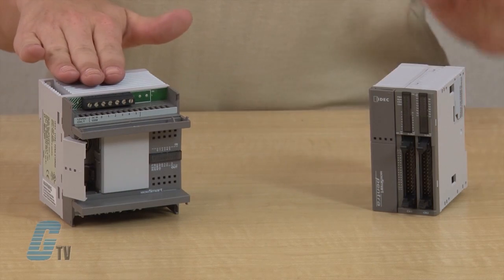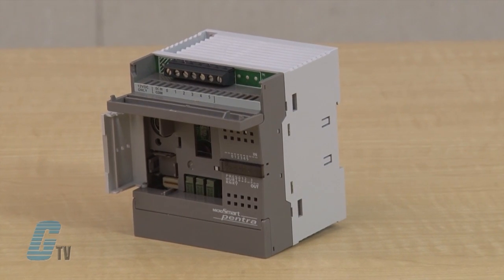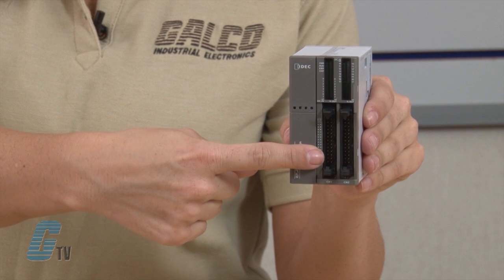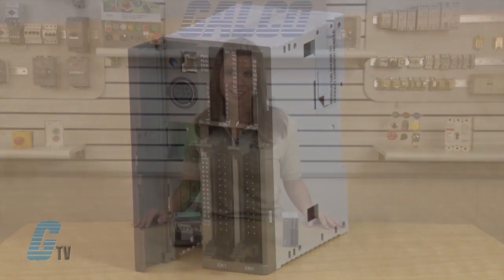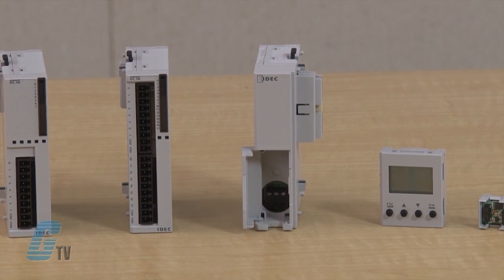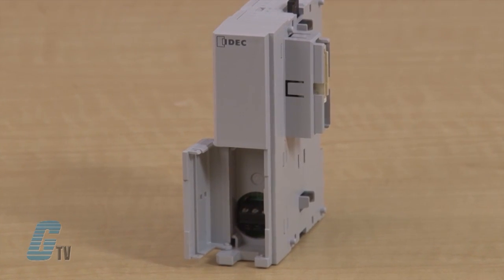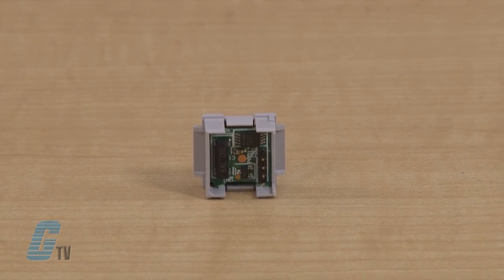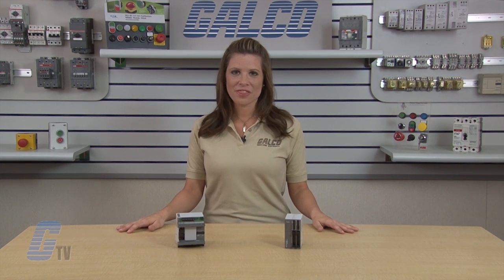IDEC MicroSmart Pentra PLC Programmable Logic Controller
IDEC MicroSmart Pentra PLC on Galco TV. Buy the item featured in this video at galco.com

IDEC's MicroSmart Pentra has always meant speed, flexibility and power. The MicroSmart Pentra PLCs packs even more features into a small footprint to create an even more powerful controller with a response time up to 16 times faster than leading competitors' PLCs.

The new embedded Ethernet MicroSmart Pentra with web server functions boasts powerful features that no competitor in the micro PLCs market can match. With an embedded 10/100Mbps RJ45 ethernet port and remote connectivity, communication can be done at a faster speed. These controllers not only support Modbus TCP, but also have the capability to send up to 255 email messages with dynamic data and have 1MB for a user web page. These PLCs can be configured to communicate with WindLDR software, IE/Firefox/Safari web browsers, WindSRV OPC software, HG operator interface, and Modbus TCP, all at the same time. Up to 14 simultaneous connections can be established!

MicroSmart Pentra Features:
-    Embedded Ethernet CPU
-    Modbus TCP, RTU and ASCII
-    1MB user web page
-    Email/Text message alerts
-    USB programming port
-    Integrated 100 KHz high speed I/O
-    Up to 7 Communication Ports
-    Max. 512 I/Os

And to view the full line of IDEC products available at galco.com